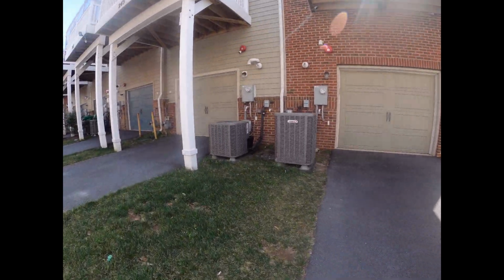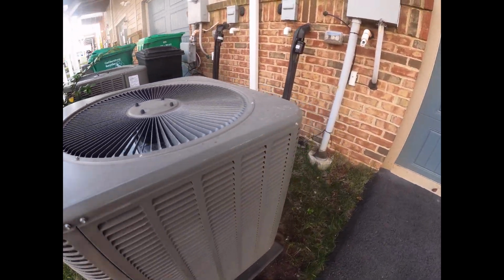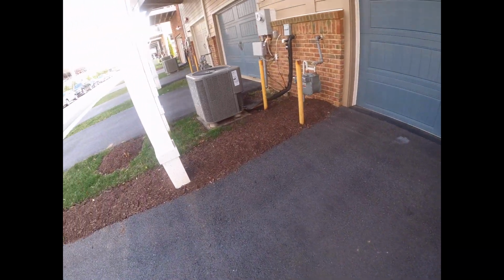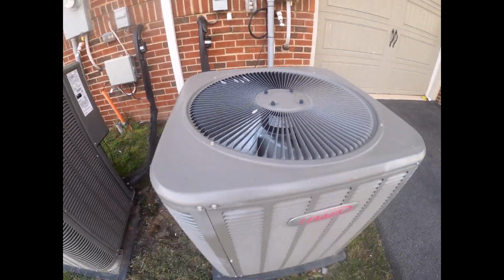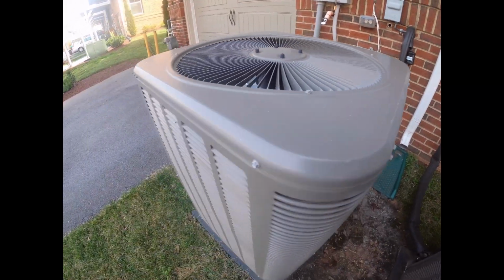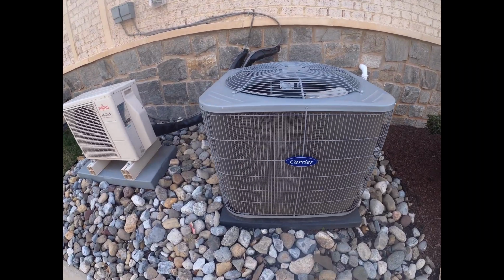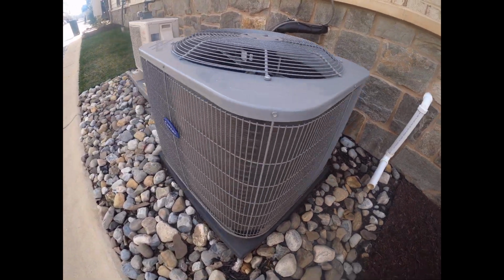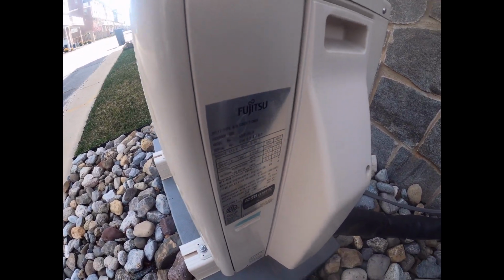Carrier Sentry & Lennox Merit ACs at a town home complex (read description)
While I was making this video, I had a mask on, so my voice was harder to hear and was muffled. Please make sure you turn up your volume in order to hear me better. Enjoy. Filmed Saturday, March 27th 2021 and it was 72-73 degrees